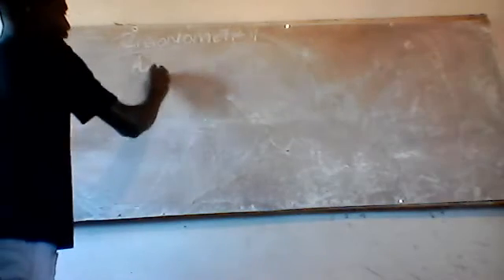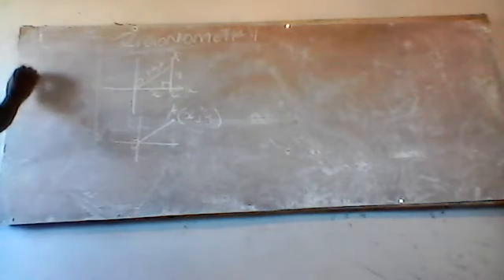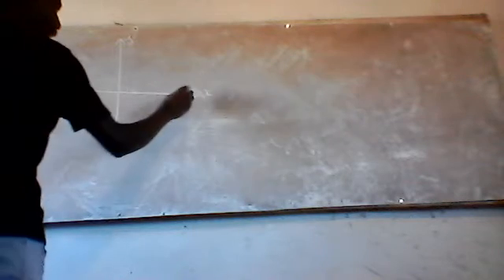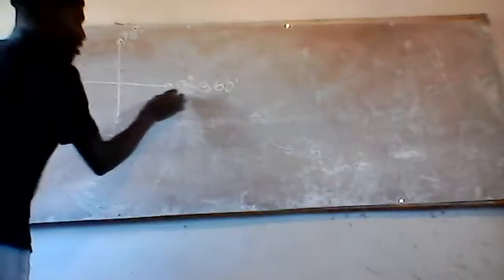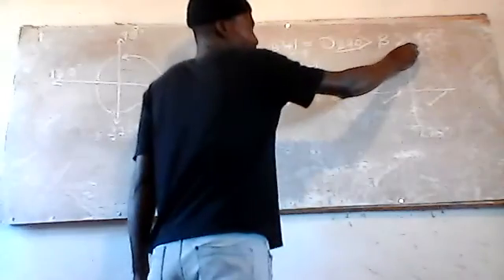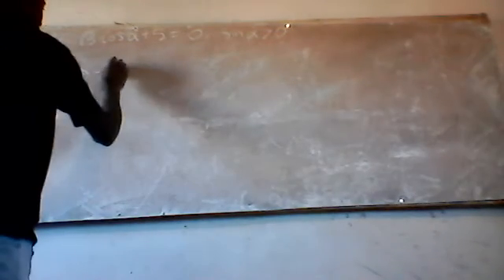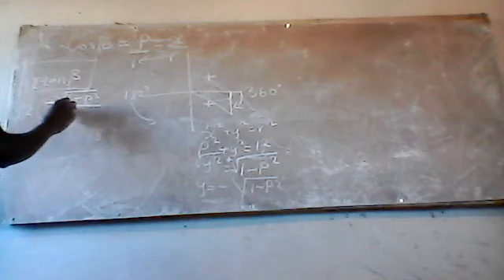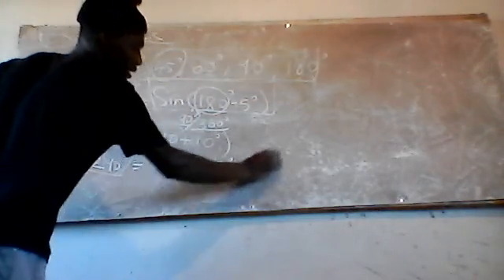TROGONOMETRIC RATIS SESSION 1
in this video grade 10 , 11 and 12 trigonometry is included as revision.